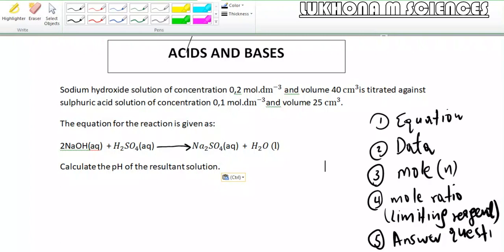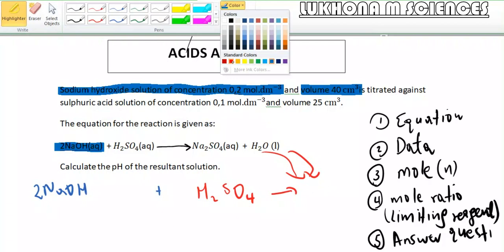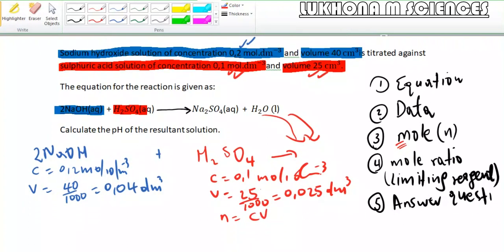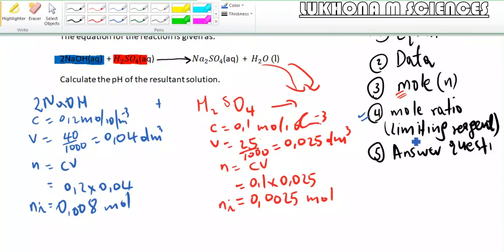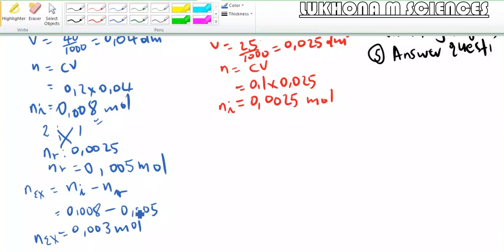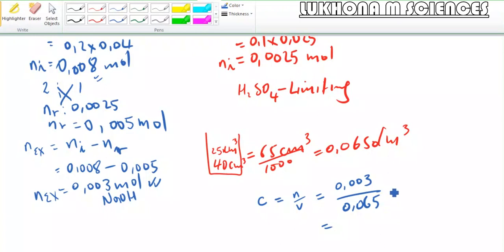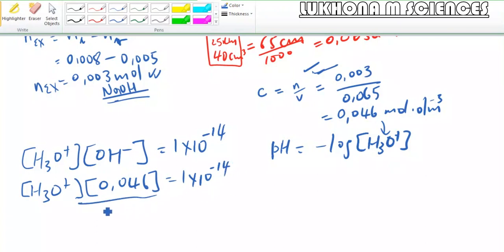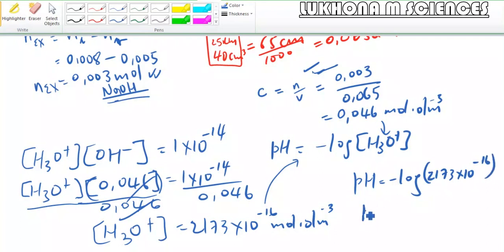pt3 | ACIDS AND BASES |STOICHIOMETRY | GRADE 12 | pH |QUESTION